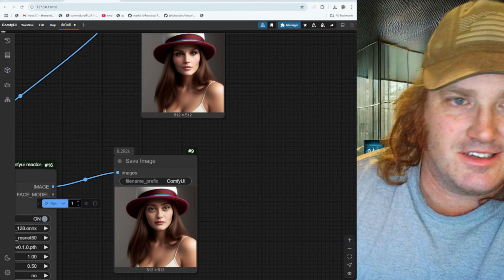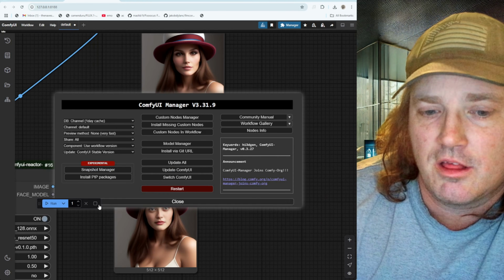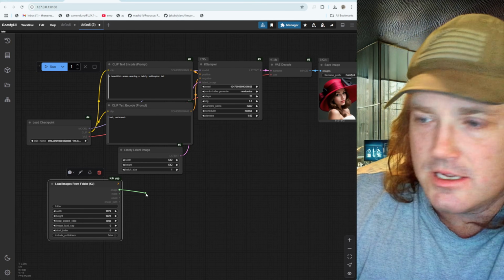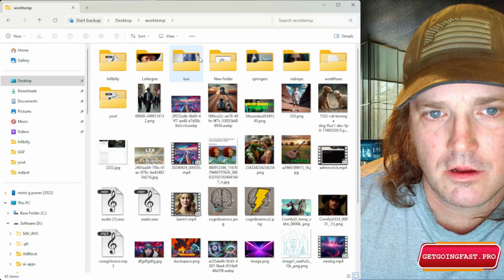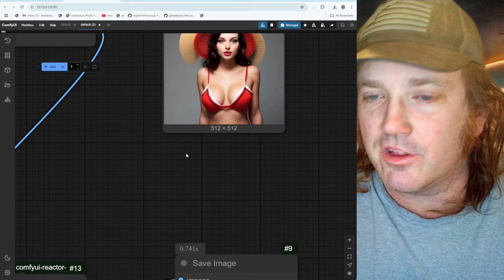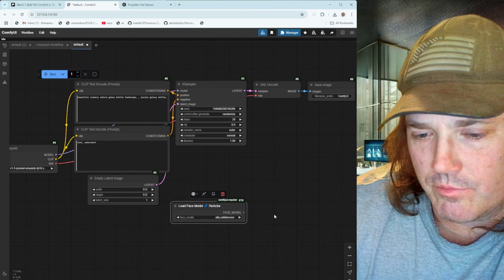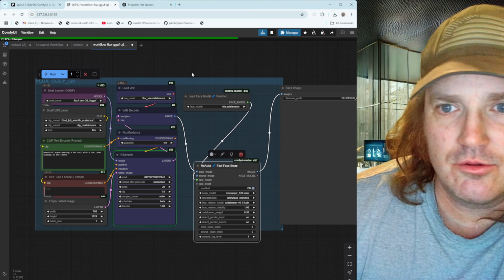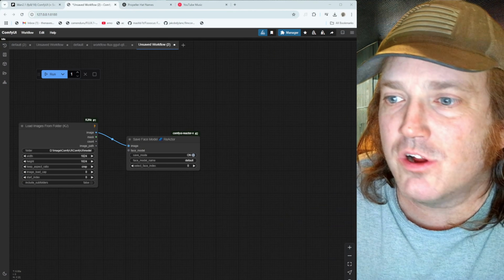Better, Smarter Faceswaps — Thanks to Reactor Masks (ComfyUI)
If your face swaps in ComfyUI aren’t hitting the mark, this video shows you exactly how to fix them using a multi-image masking technique with Reactor. You'll learn how to create a face model from multiple reference images, save and load that model for future projects, and integrate it smoothly into your existing workflows.

We’ll also walk through building a dedicated workflow just for creating face models — so you can keep things clean, modular, and easy to reuse.

Whether you're working on a one-off image or building a bigger pipeline, this guide gives you the tools to get more consistent, high-quality Faceswaps.